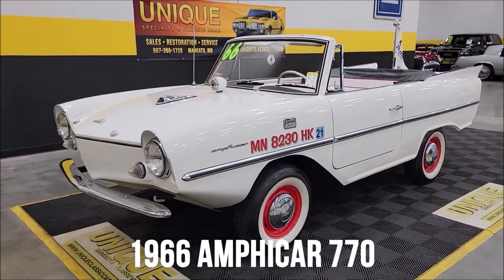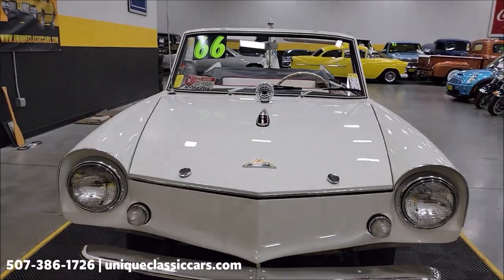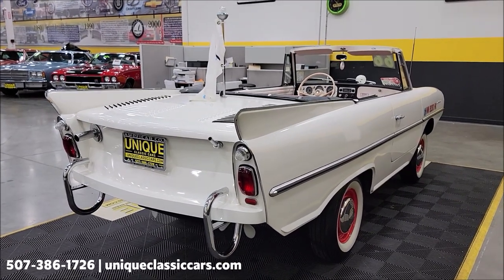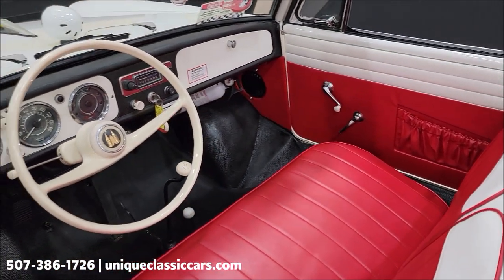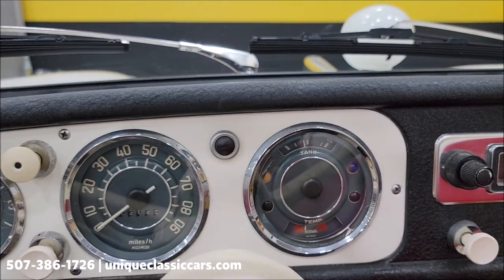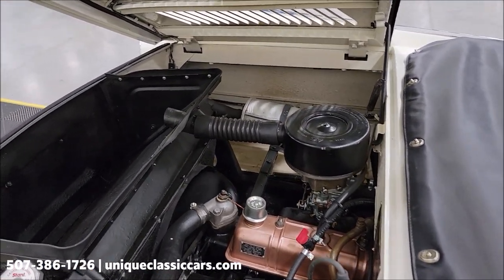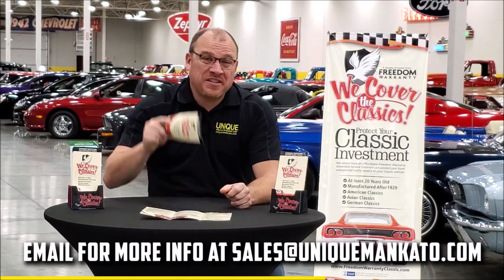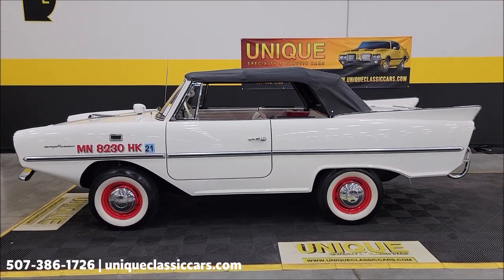1966 Amphicar 770 | For Sale $129,900